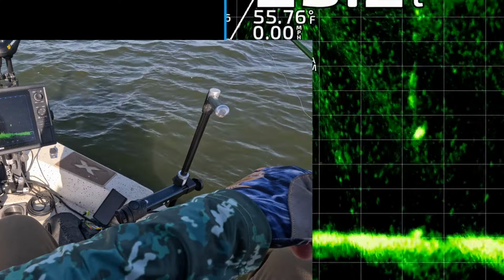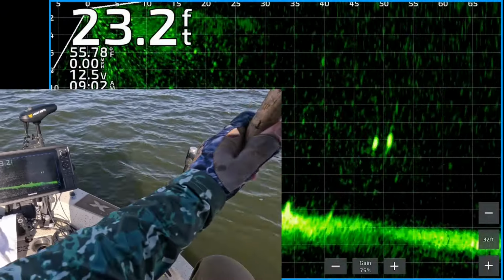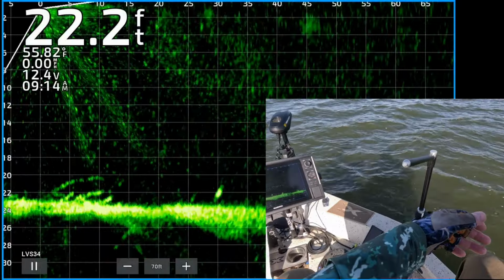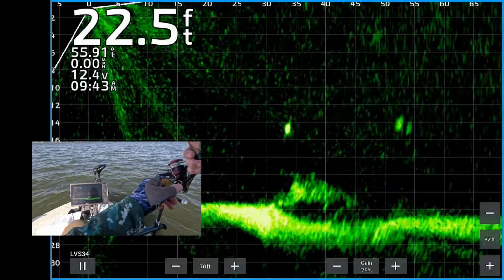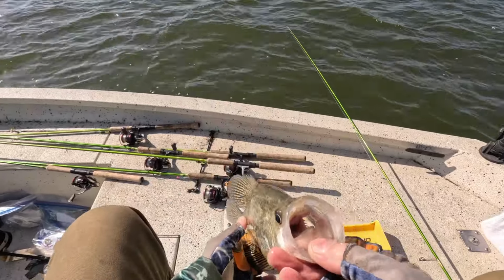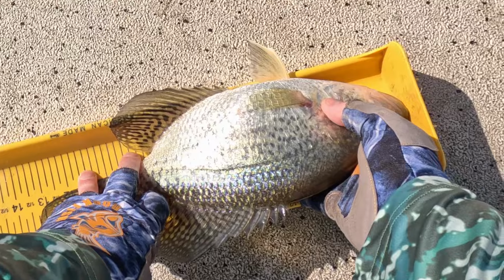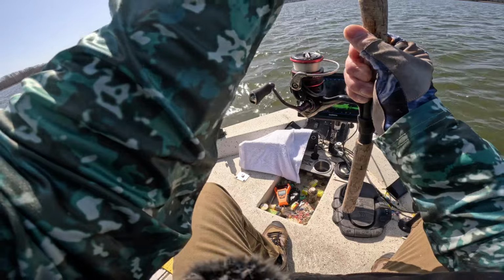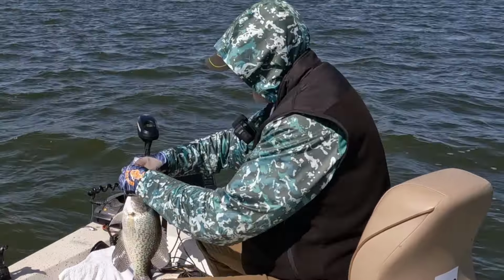SPRINGTIME LIVESCOPE CRAPPIE FISHING !!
The surface temp is 56 degrees, and the crappie are getting ready to spawn in Mississippi!! Full-screen LiveScope footage of crappie eating JIGS!!
With ACTIVE CAPTAIN and PICTURE in PICTURE!

for a great selection of awesome soft plastics. These baits rock!!

for awesome outdoor apparel, to protect from the sun, rain and cold!! The Hayward Float Rainsuit is the best!!

For a quick reference for my LiveScope settings please check out this 2-minute video New to LiveScope "Video Fishing"?